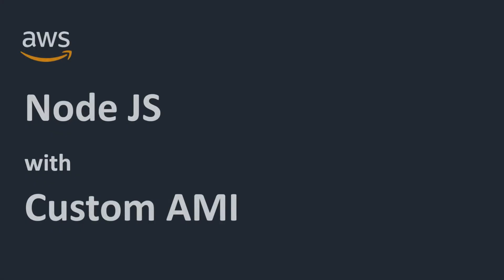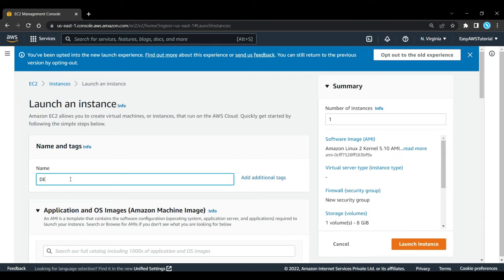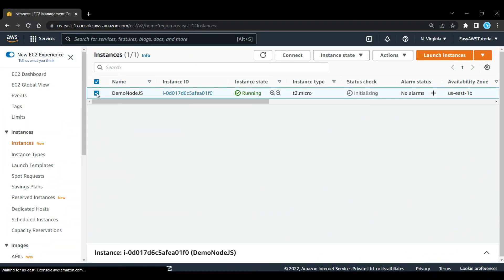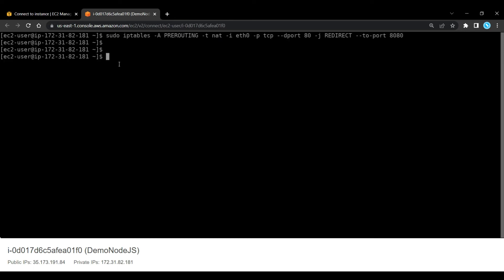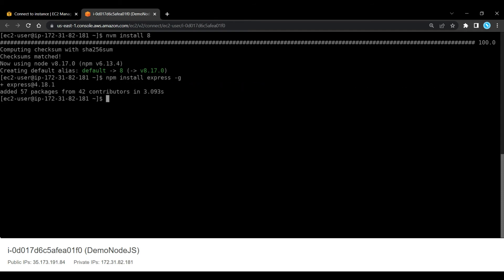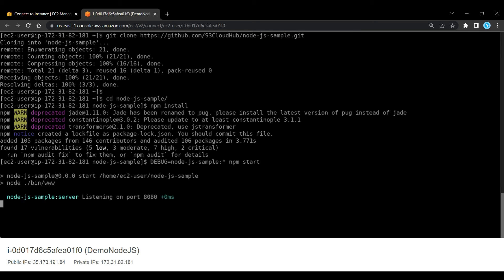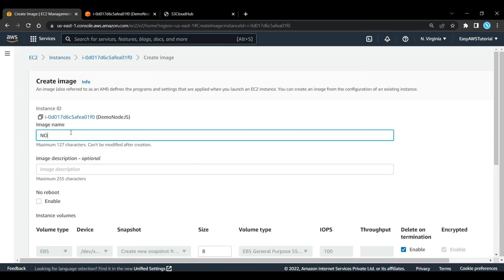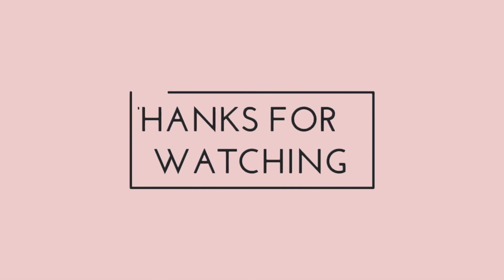Create Node JS Server and Custom AMI in AWS | Deploy a NodeJS React app to AWS EC2 (EASY!)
in this video, we will create a Node JS server with a sample app in AWS, and then we will create our custom image in it using EC2 Service.